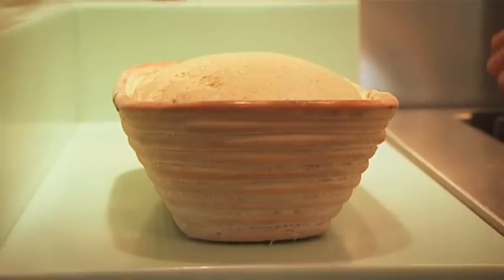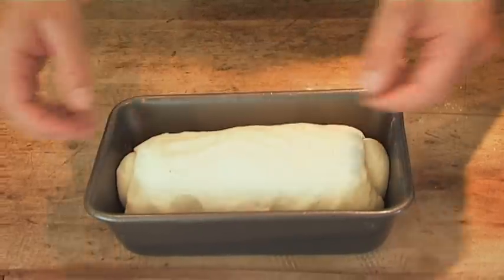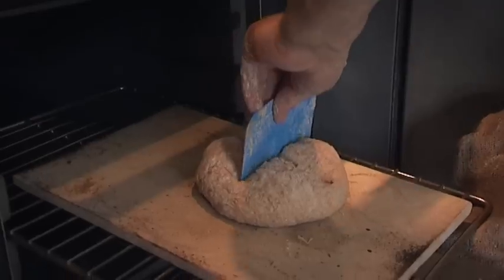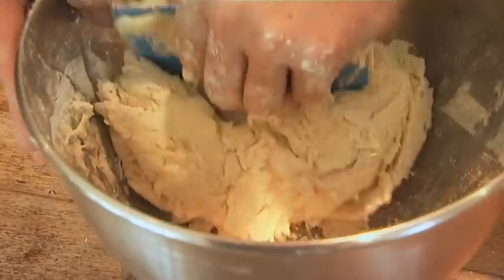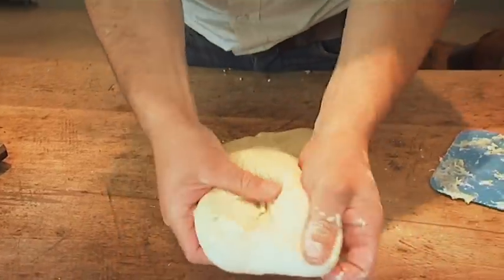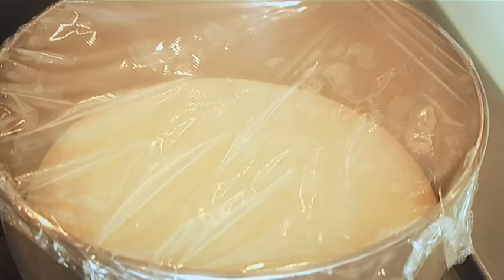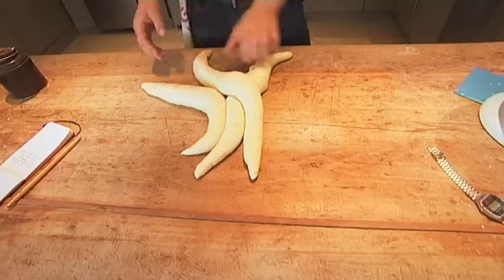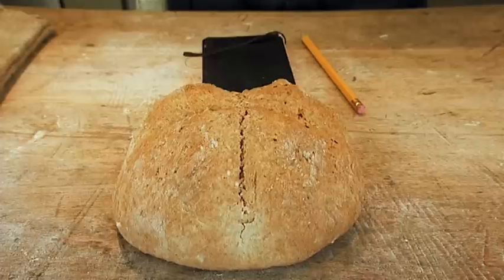Bread making - 01: Introduction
Tom and Henry Herbert introduce you to the world of bread making in this quick and easy video.